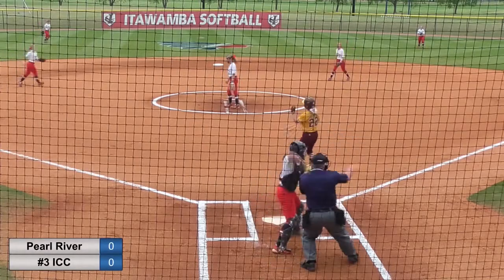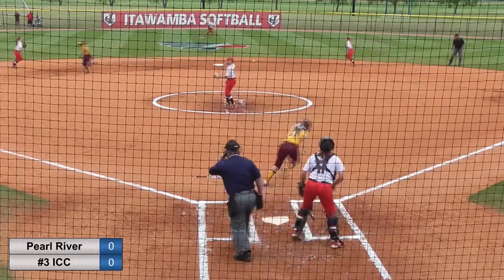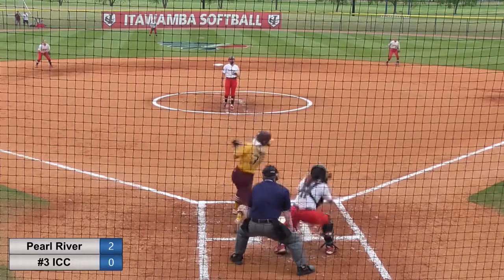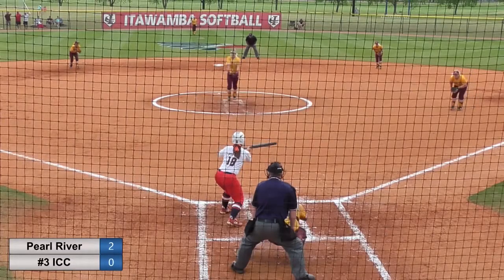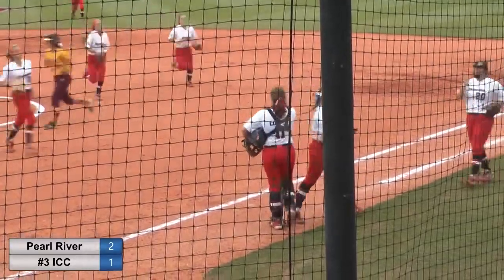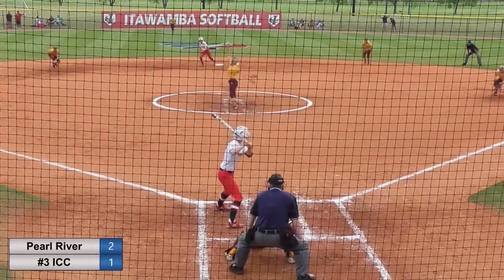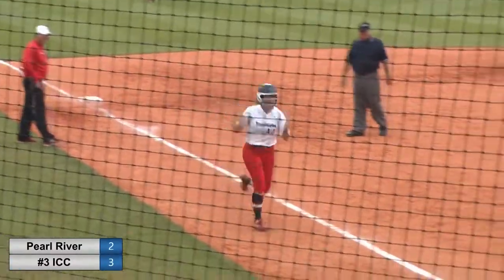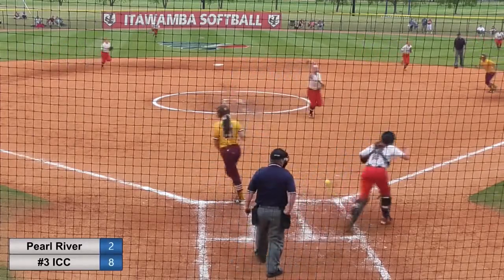MACJC Softball Tournament: No. 3 Indians heat up late to beat Pearl River, 8-2